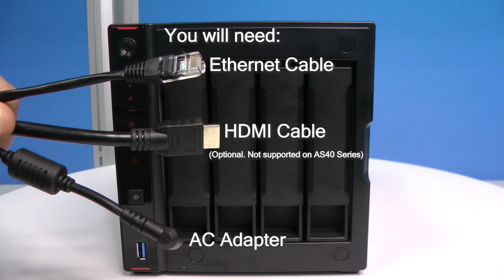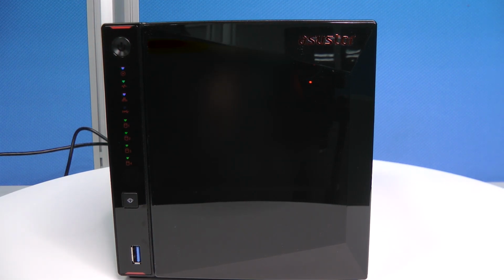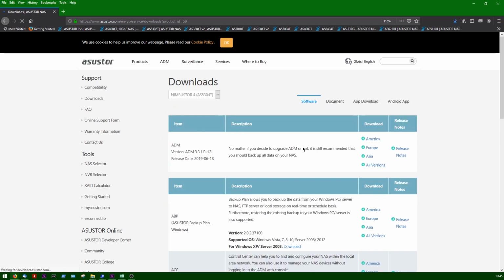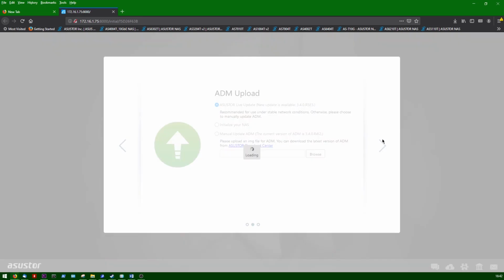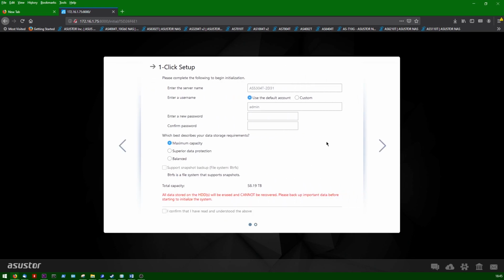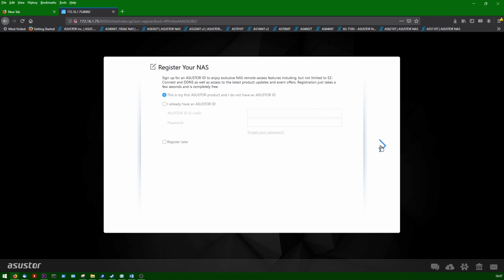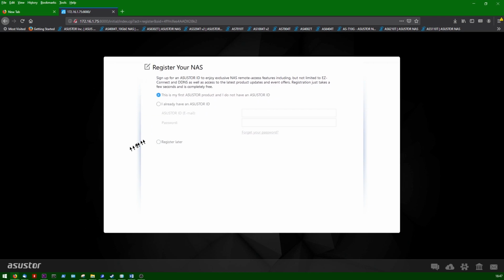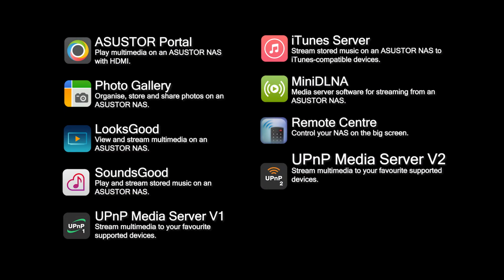ASUSTOR Nimbustor, AS40 Quickstart Guide EN-GB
Learn how to get started with your new ASUSTOR AS40 and Nimbustor NAS! From hard drive installation to setting up ADM. ASUSTOR has you covered from start to finish. Pick up yours today!